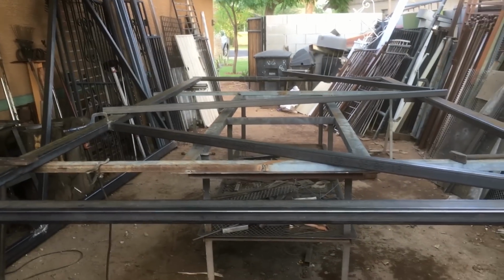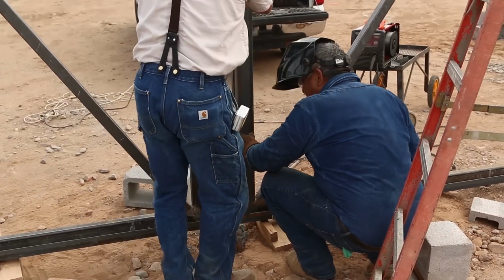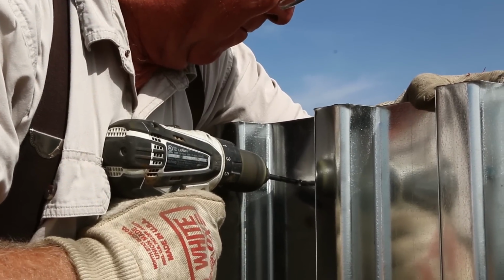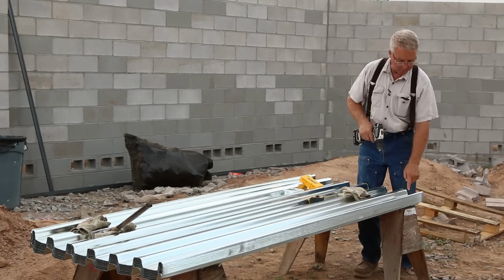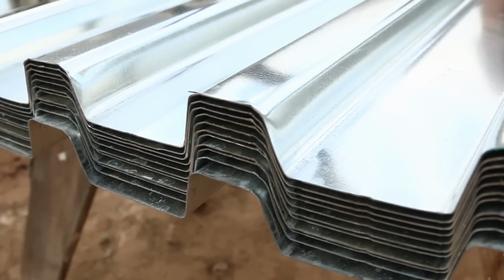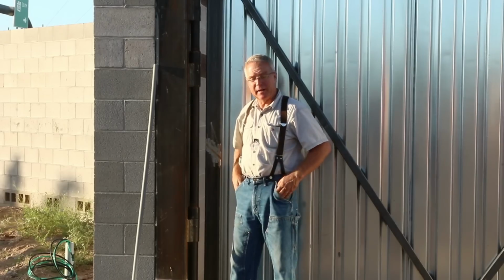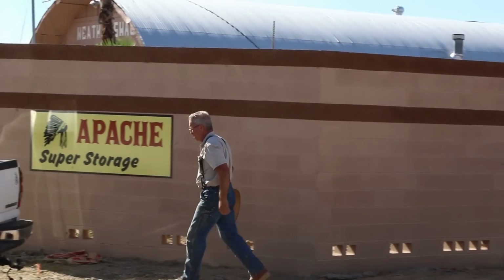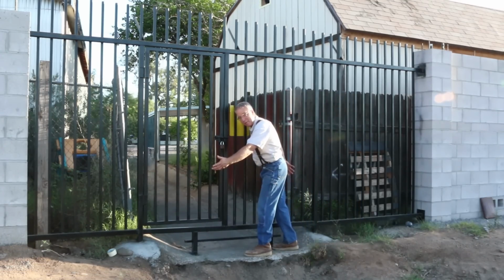Massive Gate Installation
Enter Your Project into The '26 EC Buildoff and win big 👉🏻
Installing gates is a tough job when the gates are 16' long and 8' tall. The other gate over the water drainage area is at another location on this property...we'll discuss this all in detail later.

Makita Drill
Lincoln Welder
Vise Grip Clamps